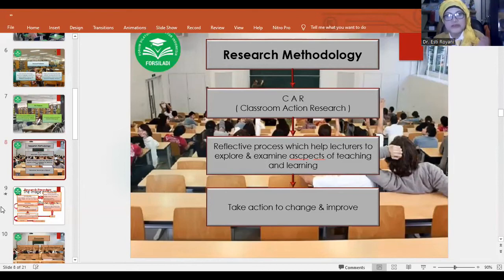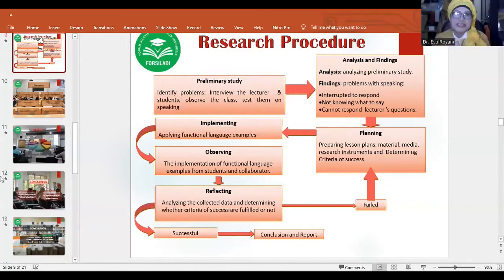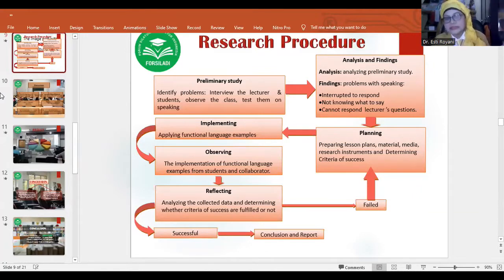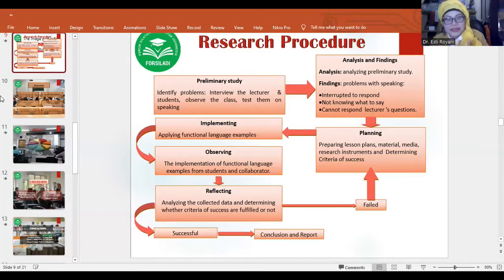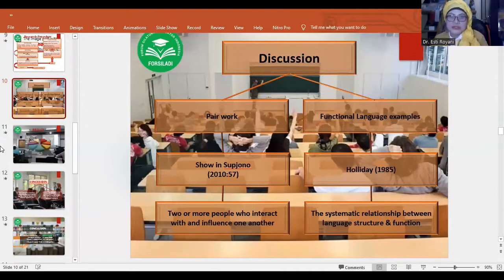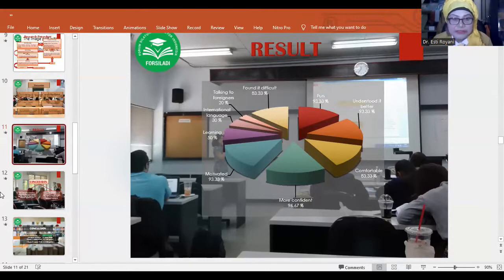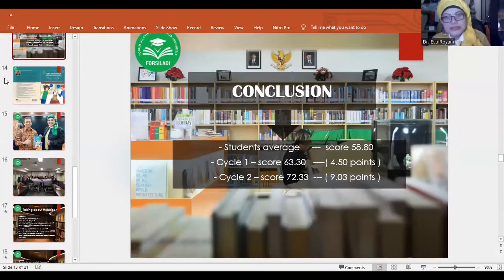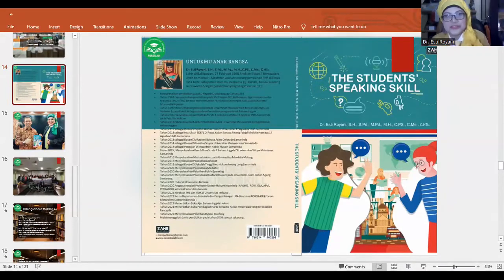International Conference of DPW FORSILADI KalTim, How To Improve English Speaking Skill Part 5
International Conference of DPW FORSILADI East Kalimantan
How To Improve English Speaking Skill(Study Case : Indonesia and Azerbaijan) Part 5
( Dr.Esti Royani, S.H.,S.Pd., M.Pd., M.H., C.PS., C.Me., C.HTc )